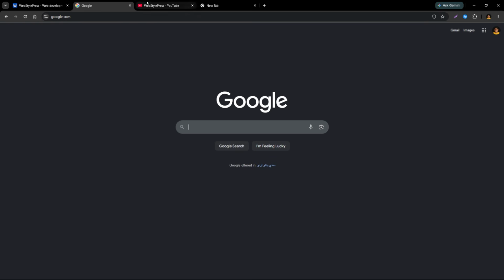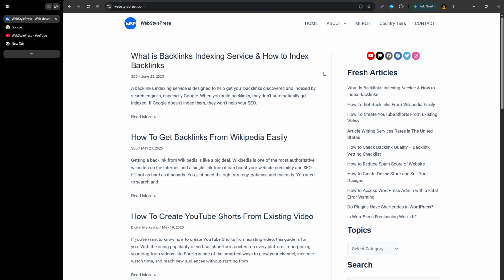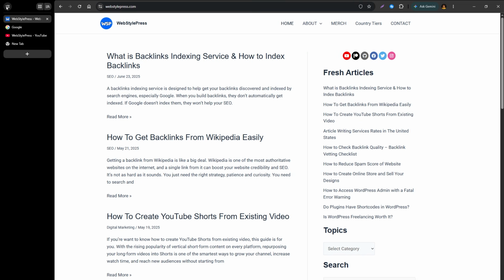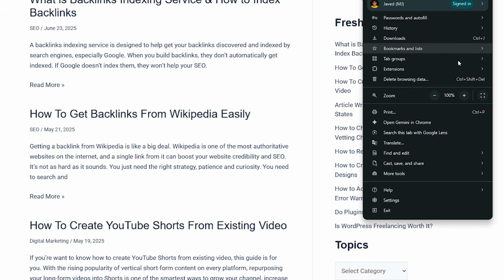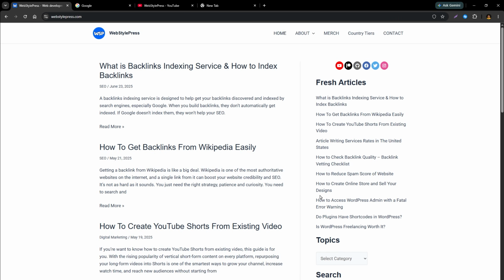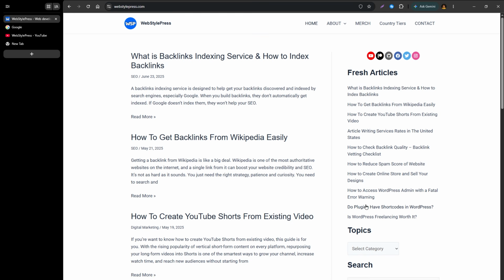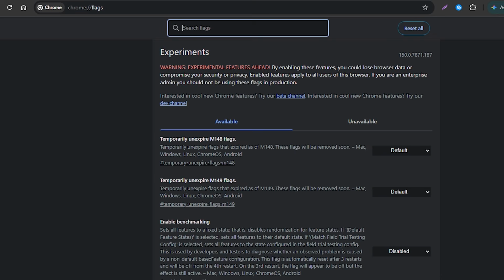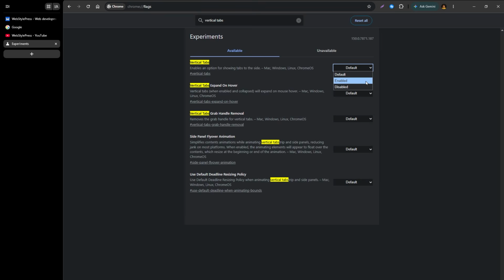How to Enable/Disable Google Chrome Vertical Tabs [Step by Step]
Learn how to enable/disable Google Chrome vertical tabs in this step by step full guide.